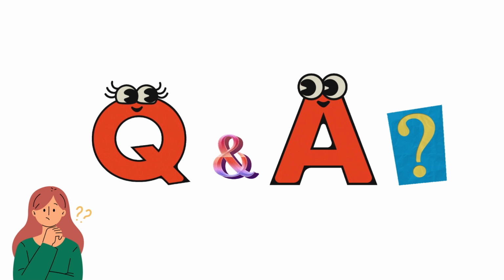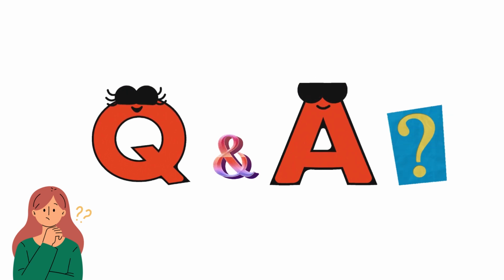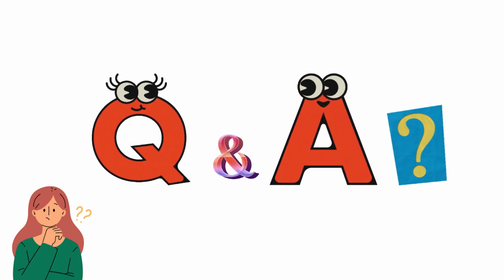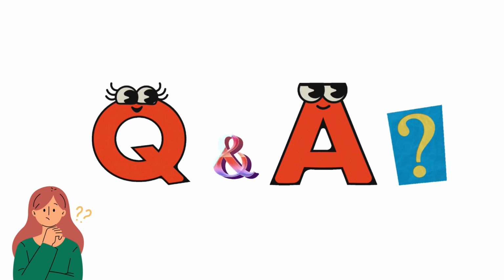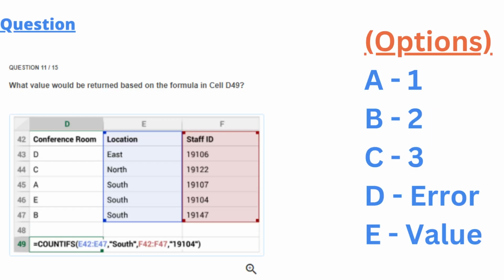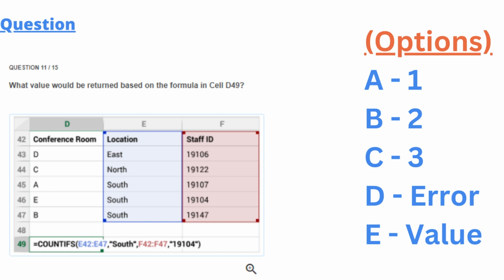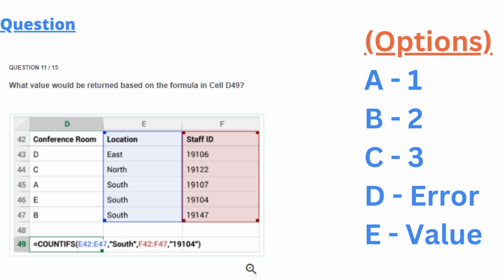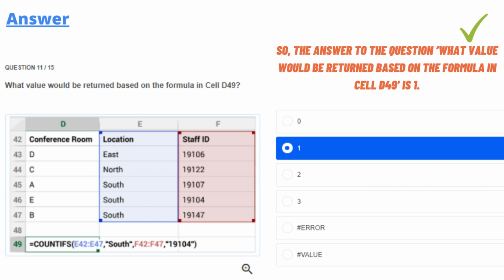What value would be returned based on the formula in Cell D49?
What value would be returned based on the formula in Cell D49? Staff ID 19106 E 42 Conference Room Location 43 D East 44 C North 45 A South 46 E South 47 B South 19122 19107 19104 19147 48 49 =COUNTIFS(E42:E47, "South",F42:F47,"19104") Image not displaying? 0 1 2 3